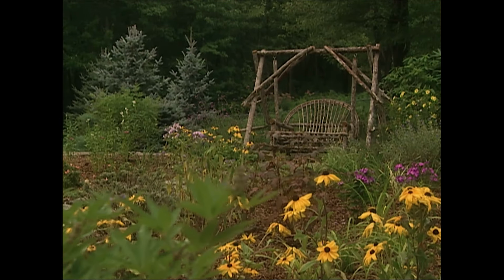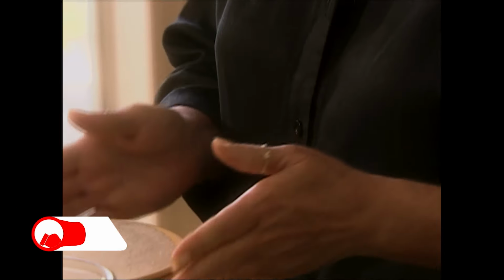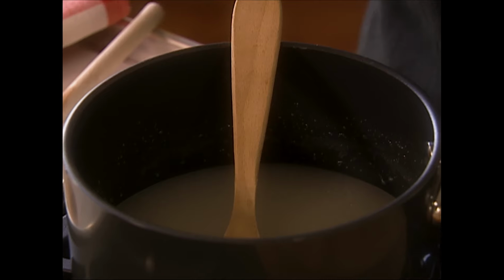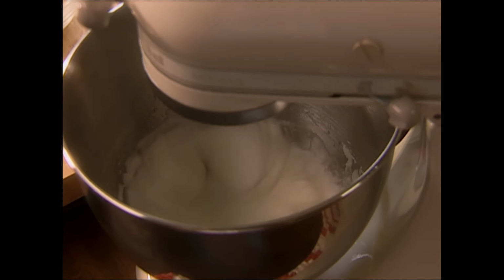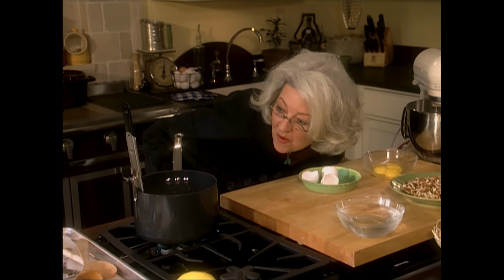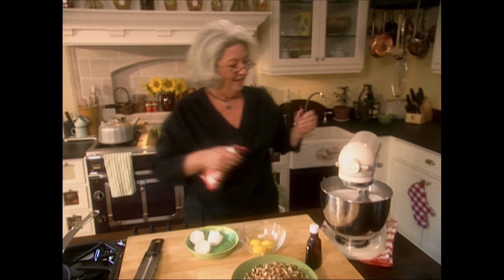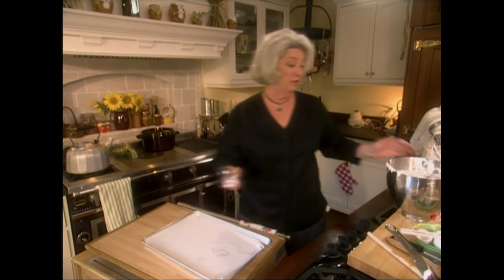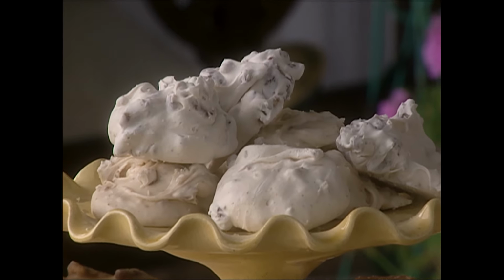Blast from the Past: Heavenly Divinity Recipe | How To Make Divinity Candy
Heavenly Divinity Recipe | How To Make Divinity Candy - One of Paula's favorite Christmas desserts recipes is a classic Southern Christmas candy—this easy homemade divinity recipe!